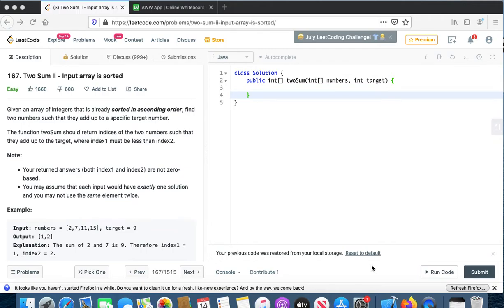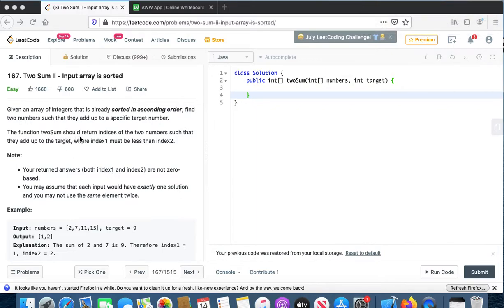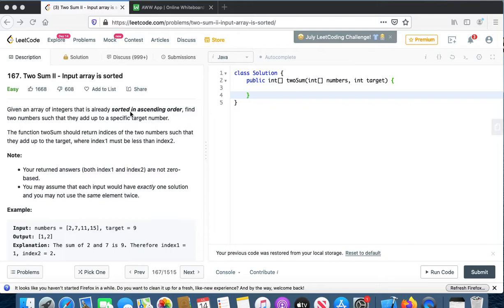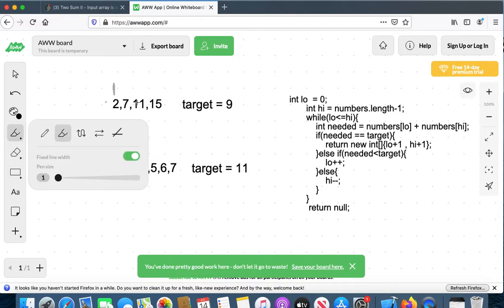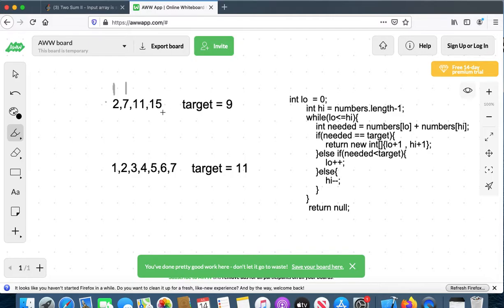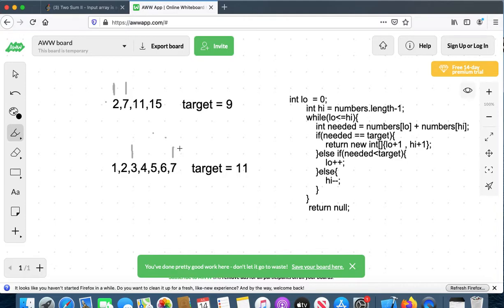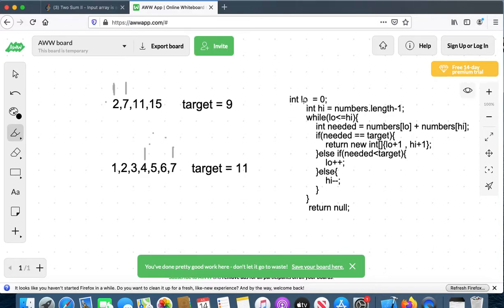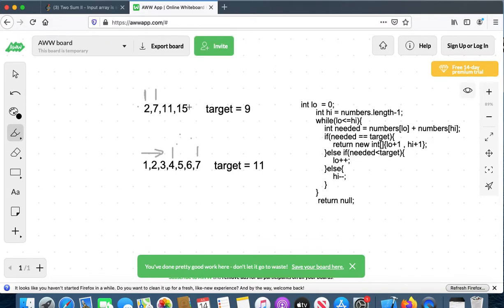Two Sum ll | Microsoft, linkedin, airbnb interview question | Leetcode 167